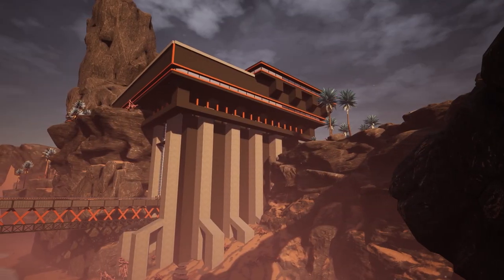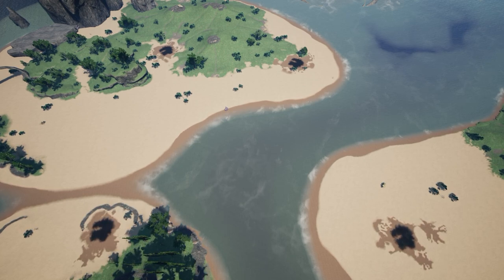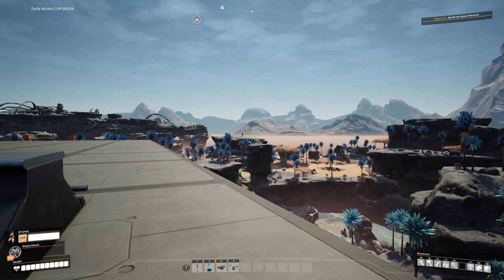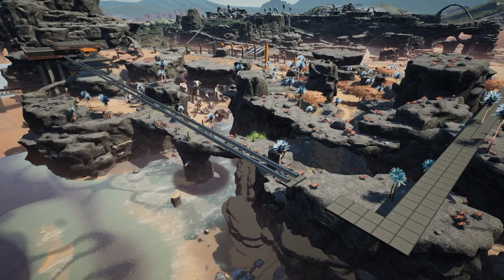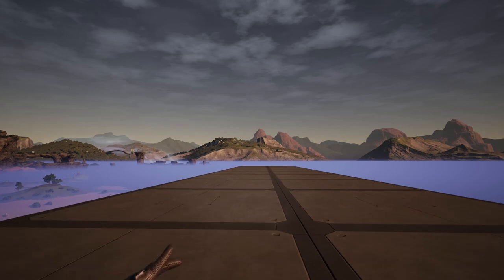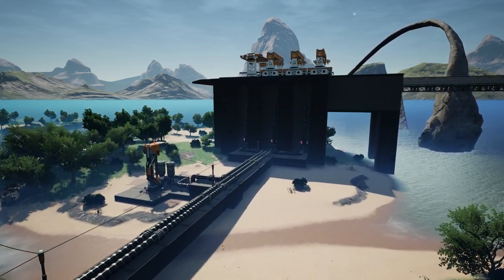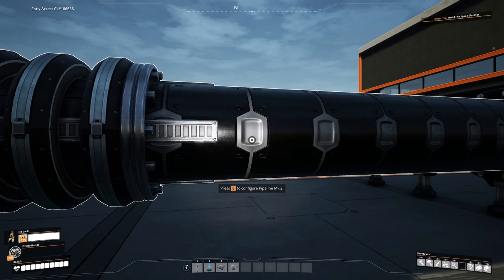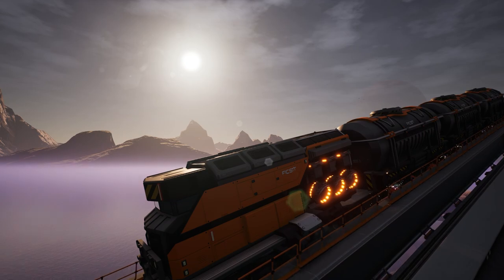I added TRAINS, SIGNALS and a HUGE BRIDGE!! In Satisfactory - Part 14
Mon - 10am
Wed - 10am
Fri - 10am

Unscheduled channel, showing everything from creating youtube videos, Tech, Random Games, Graphics Design and Thumbnails

Welcome to Episode 14 of the Lets Play series, where i will be creating a MegaFactory for the foreseeable future, i have over 7000 Hours within Satistifactory since the release back in March 2019. The gameplay will hopefully help new players and maybe even help the experienced aswell. I want to deiver the content to everyone. So we can all gain a smile and enjoy the game for what it is.

** Intro/Outro Song **
TheFatRat - Origin